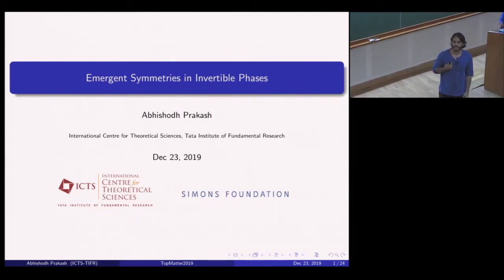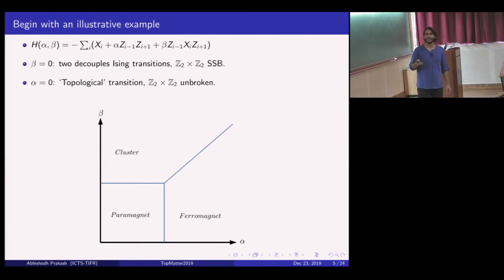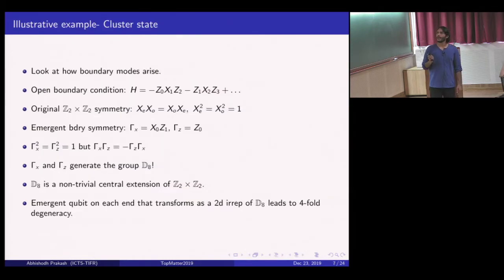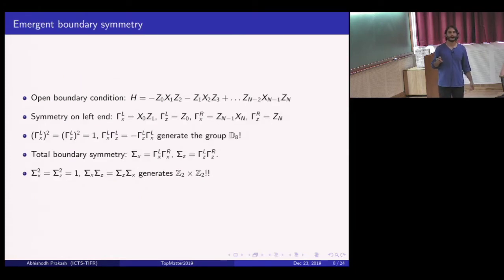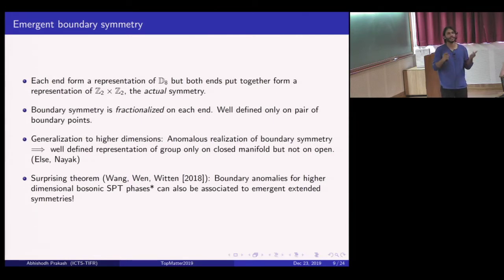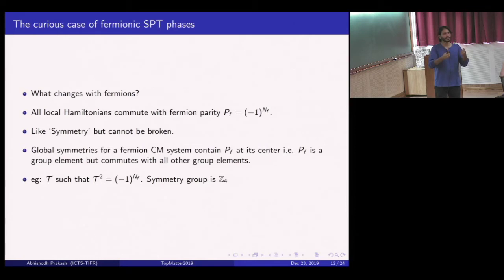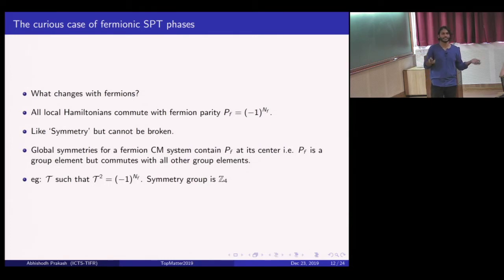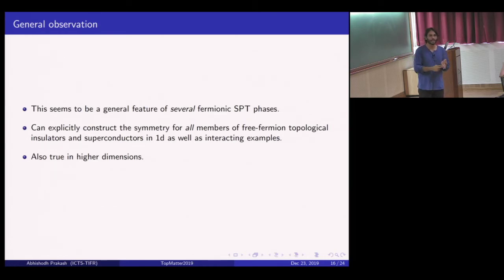Emergent symmetries in invertible phases by Abhishodh Prakash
DISCUSSION MEETING

0:00:00 Emergent symmetries in invertible phases.
0:00:48 Overview / Goal
0:01:24 Begin with an illustrative example
0:03:49 The Cluster phase
0:05:19 Illustrative example- Cluster state
0:07:33 Emergent boundary symmetry
0:09:49 Why is this a big deal?
0:12:05 The curious case of fermionic SPT phases
0:14:20 Fermionic SPT: Illustrative example
0:16:58 General observation
0:17:50 Surface topological order (Bosonic)
0:19:43 Surface topological order (fermionic)
0:21:02 Taxonomy of topological phases (Big picture)
0:23:27 Effect of global symmetry
0:27:24 Conjecture
0:27:46 Inherently fermionic DQC?
0:28:49 Thank you
0:29:19 Q&A